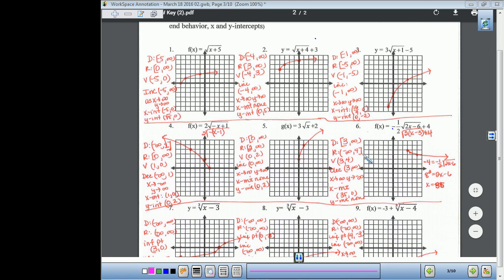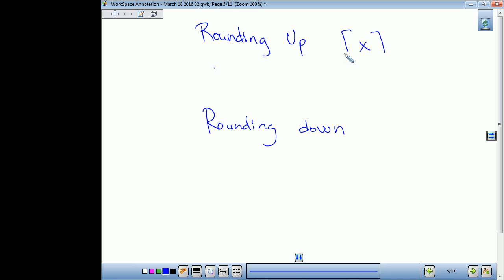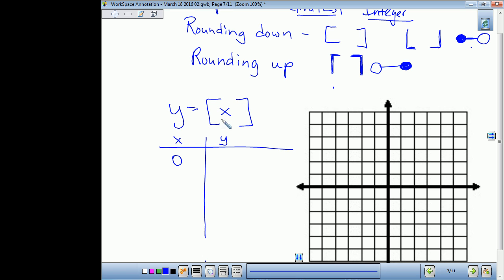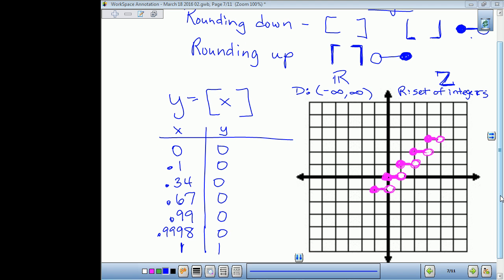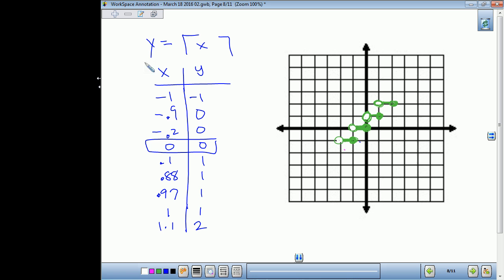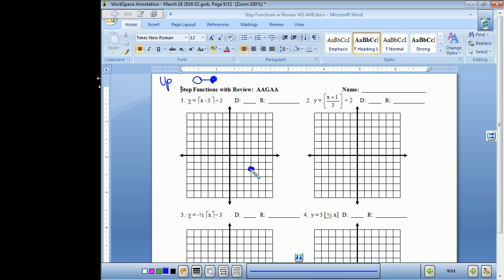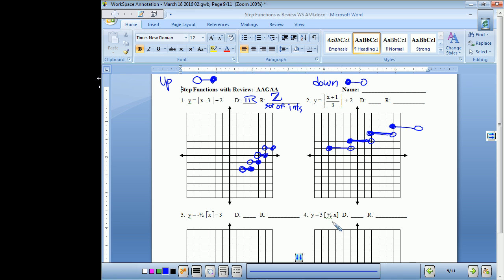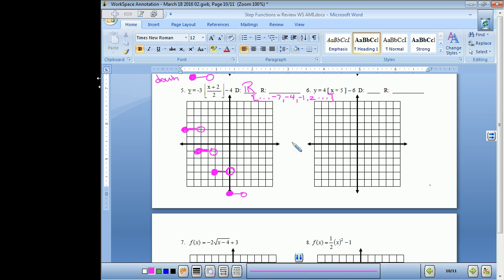AAGAA 3 18 16